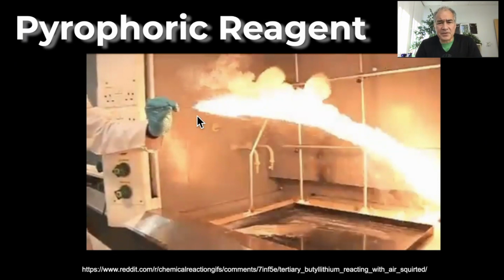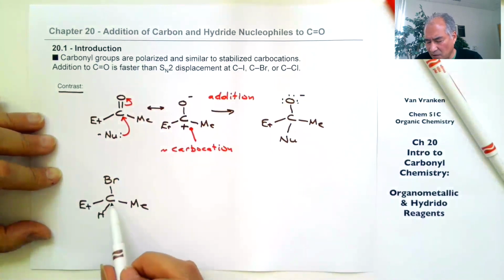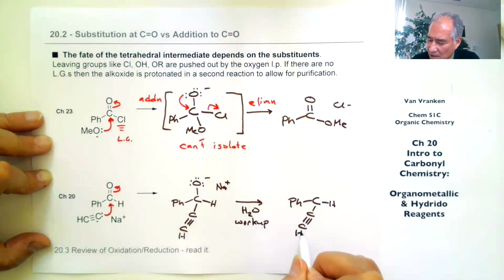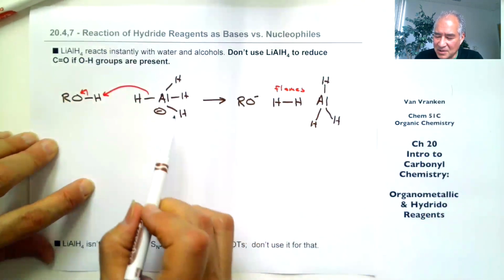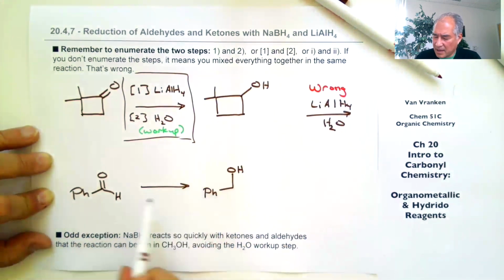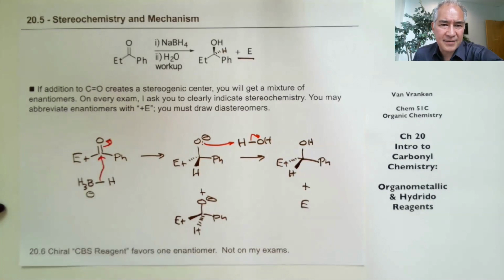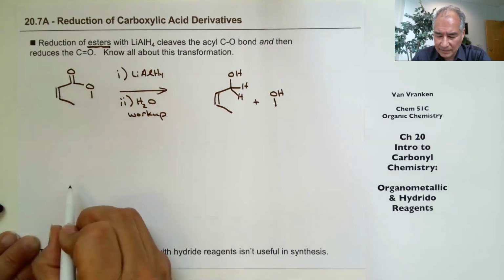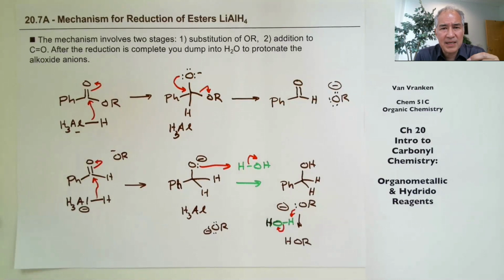Lec 6 Addition of Nucleophiles to Carbonyl Compounds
This is the sixth lecture from the course Chem 51C Organic Chemistry taught by David Van Vranken at UC Irvine in Spring 2020. At the beginning of the lecture I talk about the extraordinary reactivity of pyrophoric reagents like tert-butyllithium in pentane. I contrast transformations that involve addition to ketone and aldehyde carbonyl groups with transformations that start with addition to ester carbonyl groups and result in substitution. It is essential to show the conversion of alkoxide products to neutral O-H compounds.  I describe transformations of carbonyl groups involving: addition of lithium aluminum hydride (LiAlH4), sodium borohydride (NaBH4), and diisobutylaluminum hydride (DIBAL-H).

Course Coverage: Organic Chemistry 5th Ed., J. Gorzynski-Smith
Chapter 18: Electrophilic Aromatic Substitution
Chapter 19: Carboxylic Acids and the Acidity of the O-H Bond
Chapter 21: Aldehydes and Ketones--Nucleophilic Addition
Chapter 23: Substitution Reactions of Carbonyl Compounds at the α Carbon
Chapter 24: Carbonyl Condensation Reactions
Chapter 25: Amines